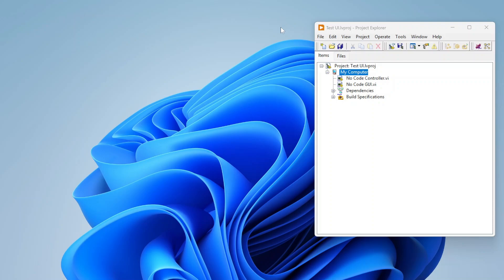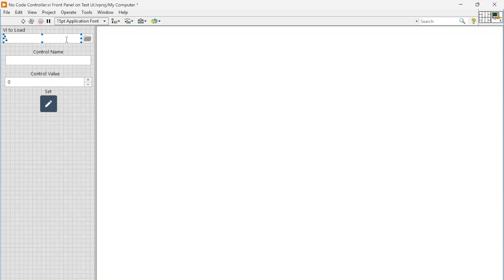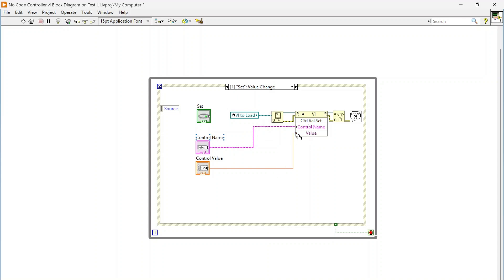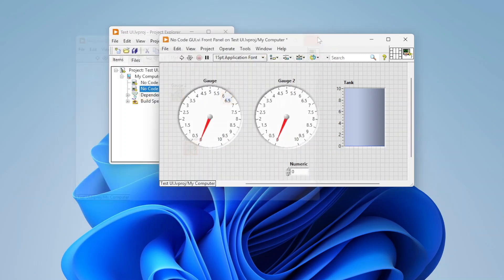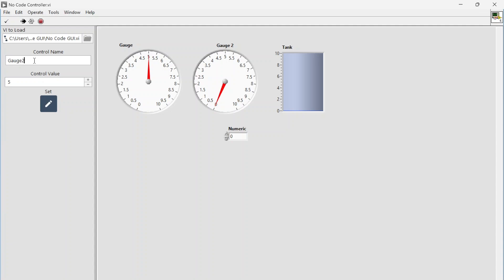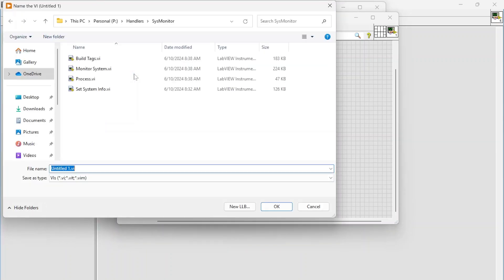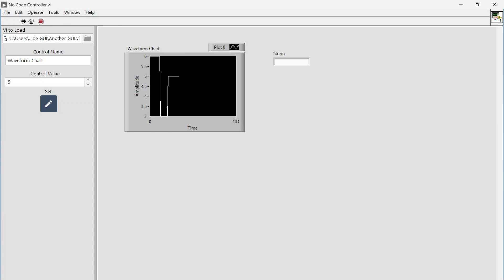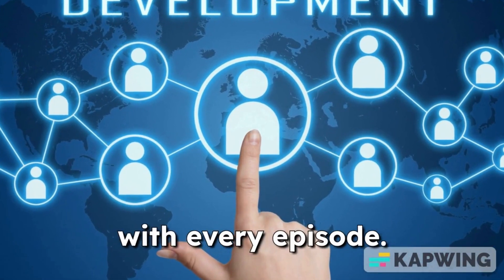LabVIEW No-Code GUIs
In this video, discover how to design no-code graphical user interfaces (GUIs) in LabVIEW that can be dynamically loaded into a built application without recompiling. Using the VI Server, you can create modular and customizable GUIs that adapt to your application’s needs, providing flexibility and reducing development time.

What you’ll learn in this video:

-What Are No-Code GUIs in LabVIEW? An introduction to creating GUIs that can be modified and loaded dynamically.
-Using the VI Server for Dynamic Loading: Learn how to use the VI Server to load and display GUIs at runtime.
-Setting Up GUI Loading Logic: Step-by-step instructions for integrating dynamic GUI loading into your LabVIEW application.
-Customizing GUIs Without Recompiling: Discover how to create GUIs that can be updated or swapped without rebuilding the entire application.
-Best Practices for Modular GUIs: Tips for organizing and managing GUI files for seamless integration.
-Live Demonstration: Watch as we build and load a no-code GUI into a LabVIEW application in real time.

By the end of this video, you’ll have the knowledge to implement no-code GUIs in your LabVIEW projects, making your applications more flexible and user-friendly.